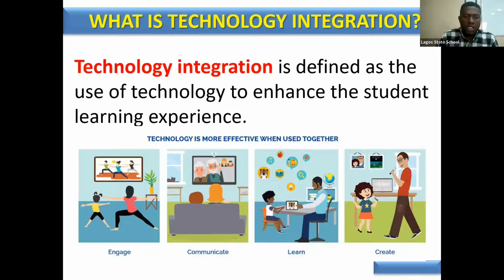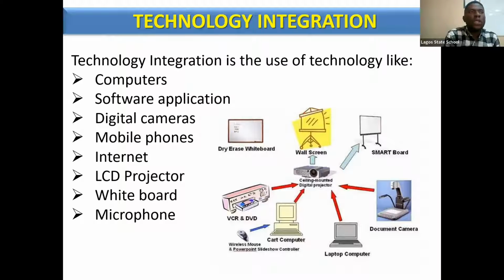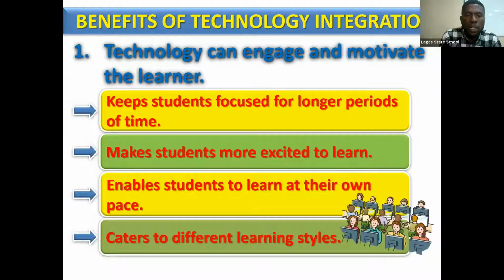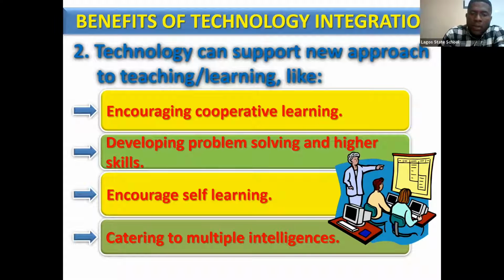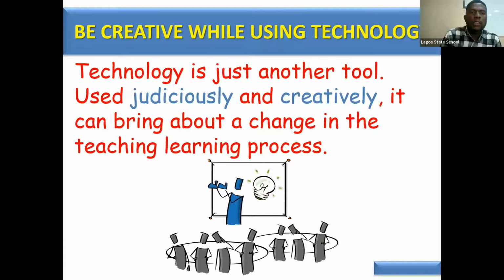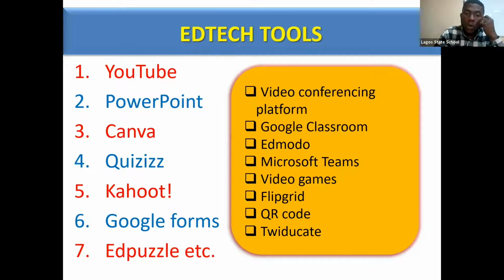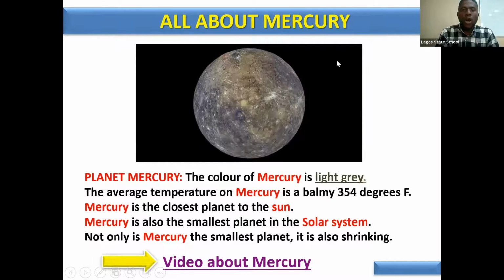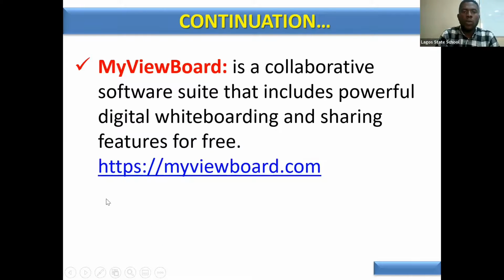INTEGRATING TECHNOLOGY INTO THE TEACHING AND LEARNING PROCESS By Chinedu Okeleke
THEME: A WELL-MANAGED CLASSROOM FOR 21ST-CENTURY EDUCATORS